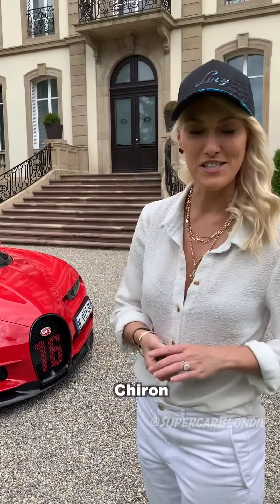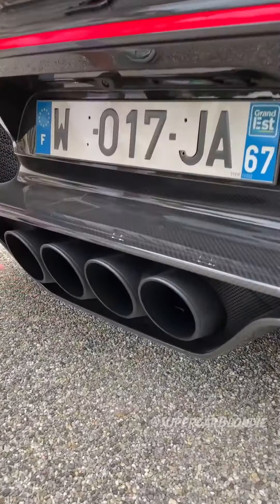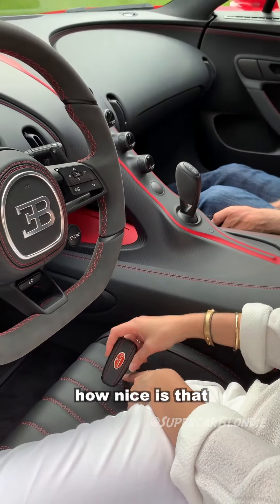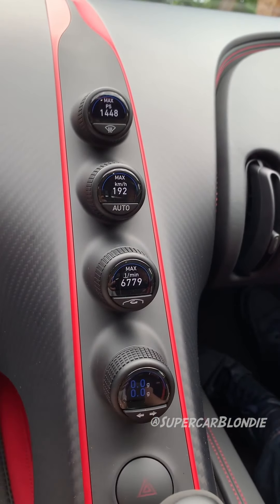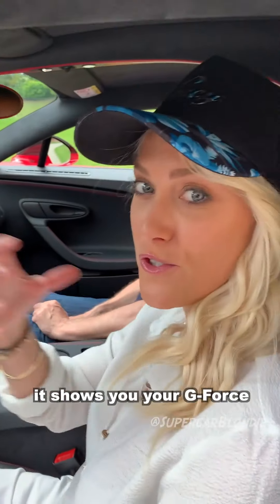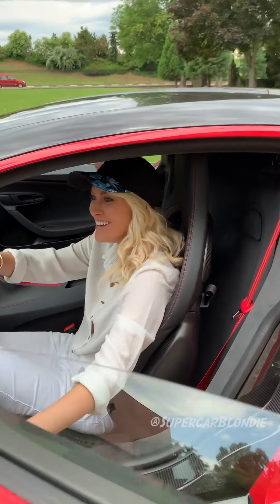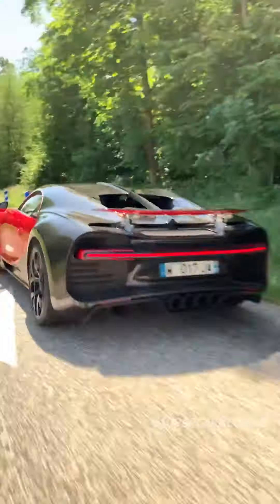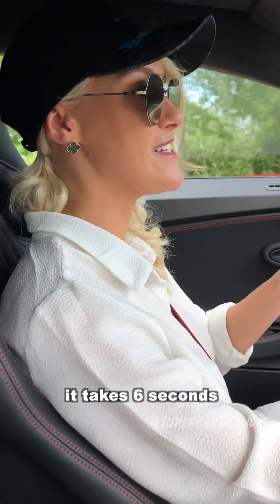BUGATTI Chiron 0 to 100kmph will reach the seconds?